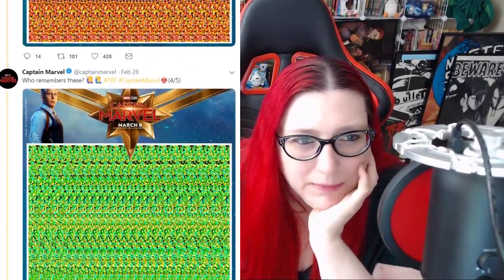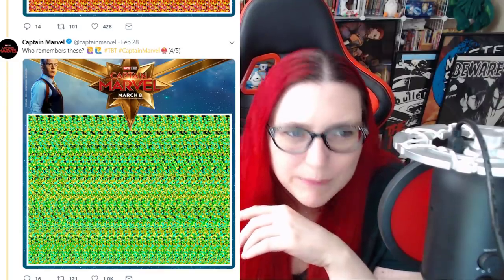Captain Marvel Magic Eye Pictures!? What!?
Let's do some Captain Marvel magic eye pictures!

MechaRandom42
Loveland,CO 80539